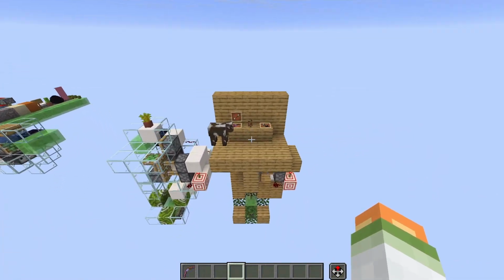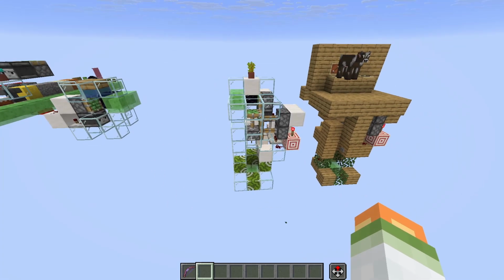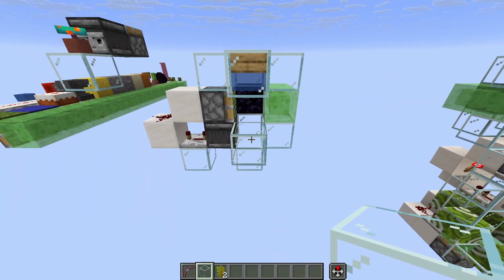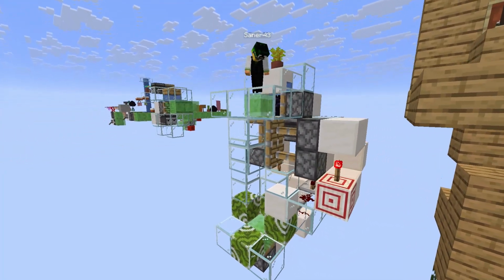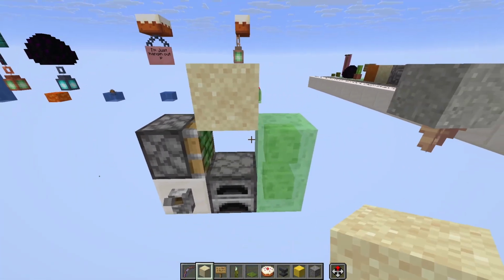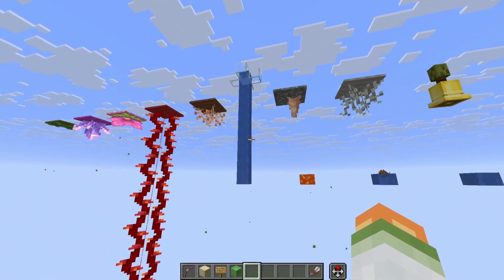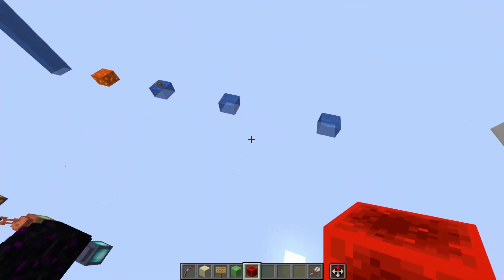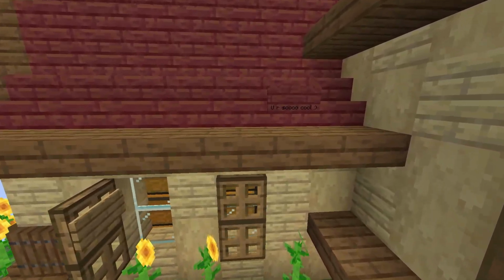Secret entrance using a flower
Hi! In this video I'm showcasing my hidden entrance design using update suppressed water and a flower pot.

Candles also work :)